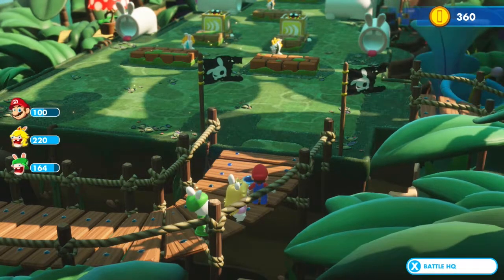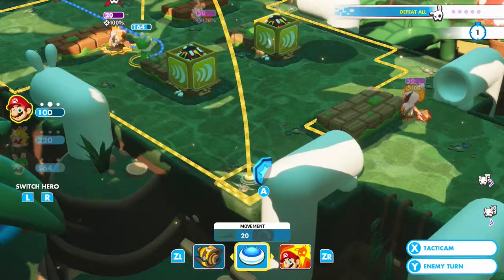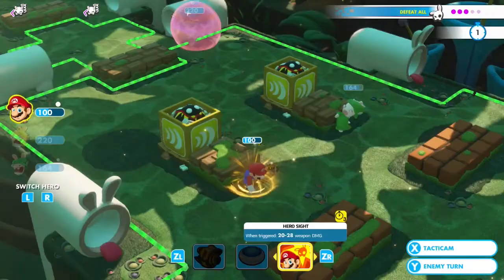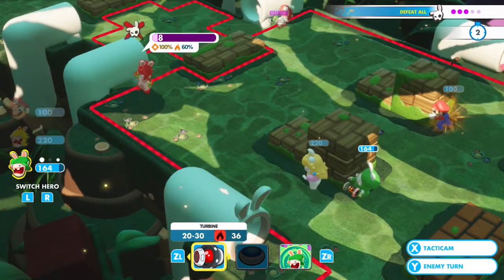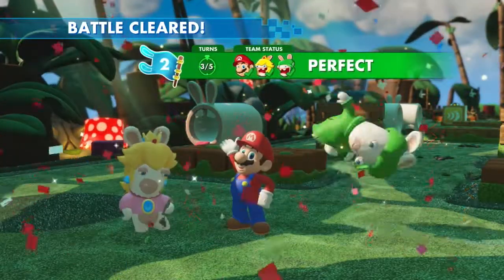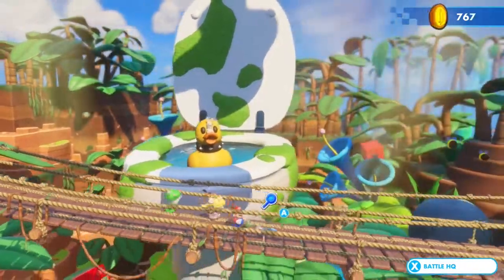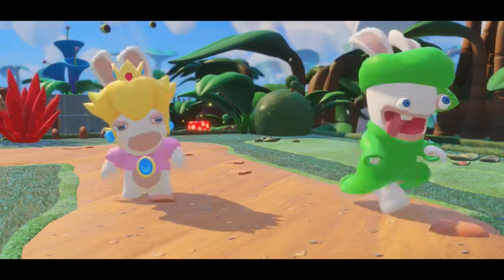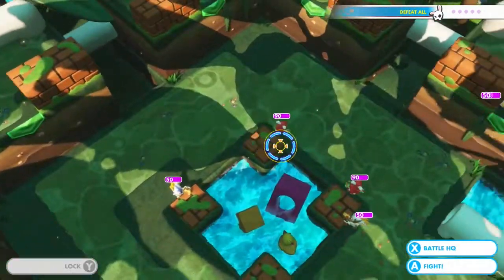Let's Play Mario + Rabbids Kingdom Battle - Part 4 - Taking the High Ground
Welcome to let's play Mario + Rabbids Kingdom Battle for the Nintendo Switch! In this part we take the high ground as we finish world 1-4 and start 1-5.